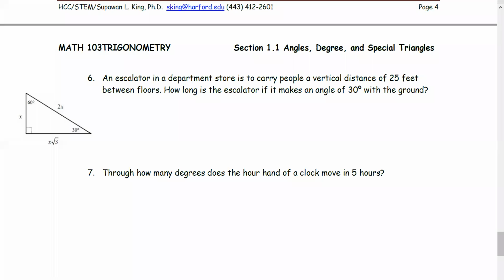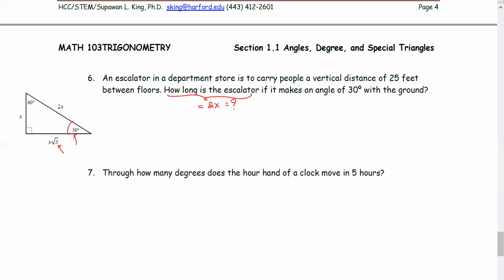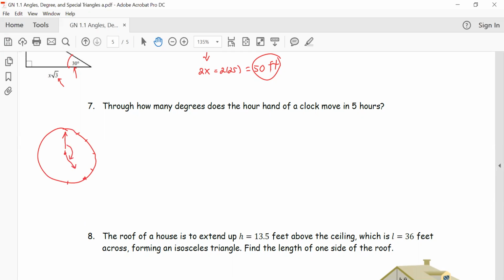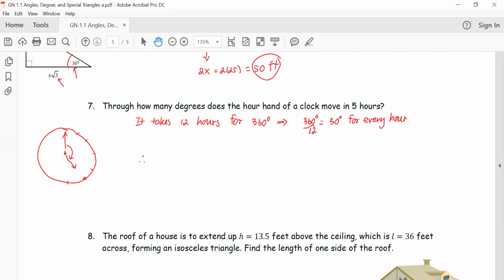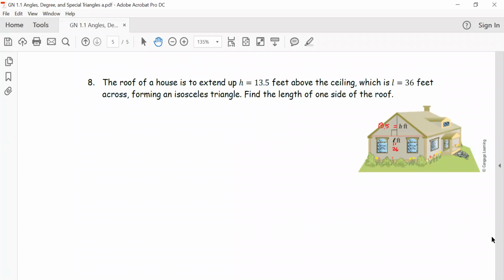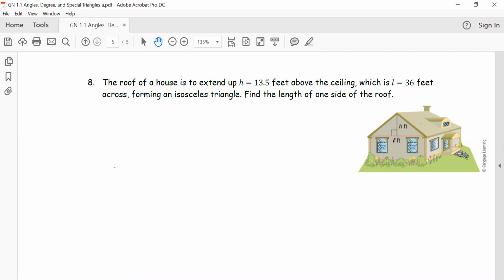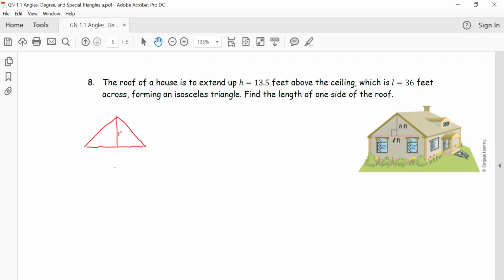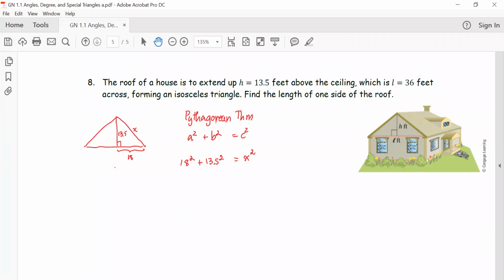M103 Sec1_1 Part3 Applications